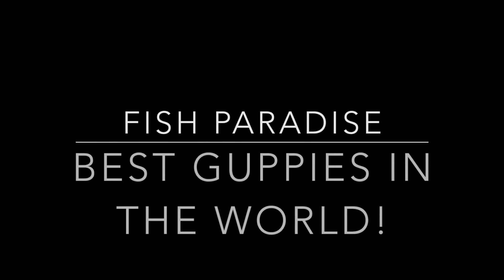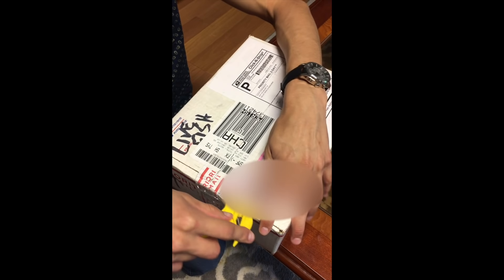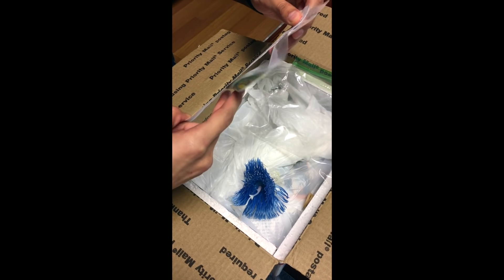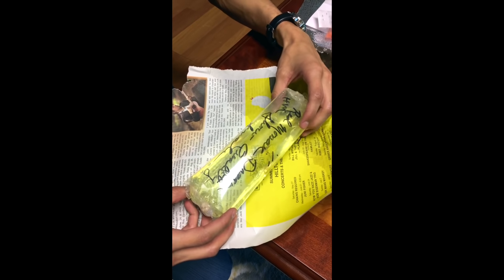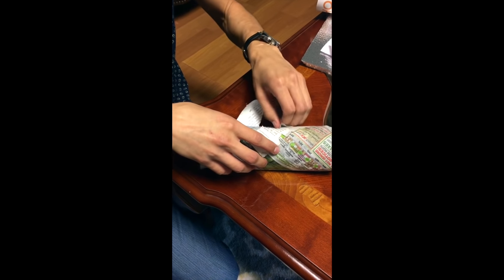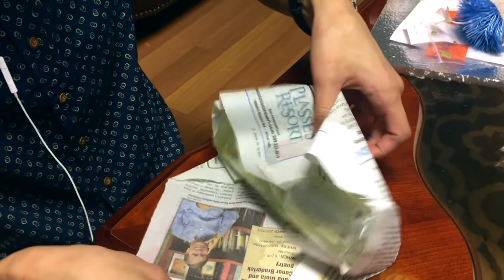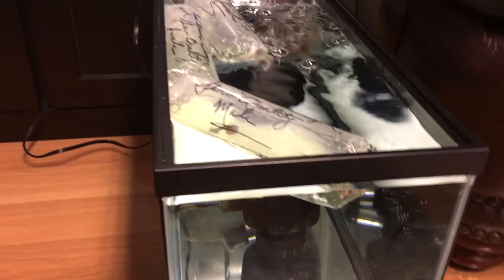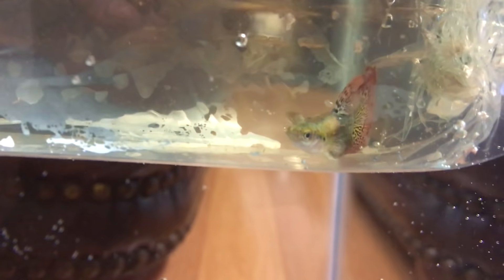Best Guppies in the WORLD!!!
I got some guppies from Guppy Train!!! I purchased a trio of the Red Mosaic Dragon Elephant Ear Half Moon, and they are Great!

Finnex Light

Air Pump

Christmas Moss

Moss balls